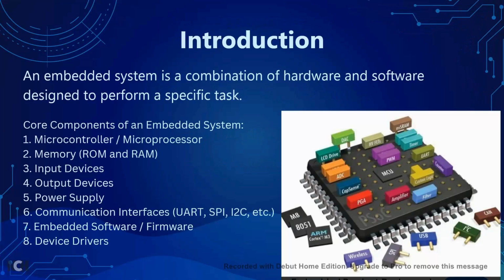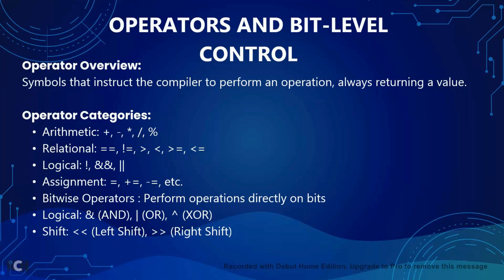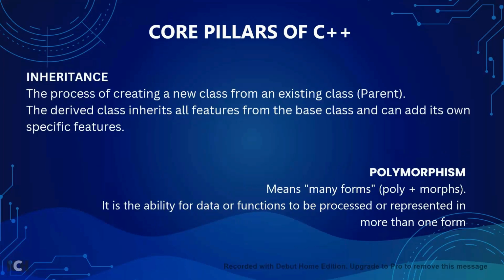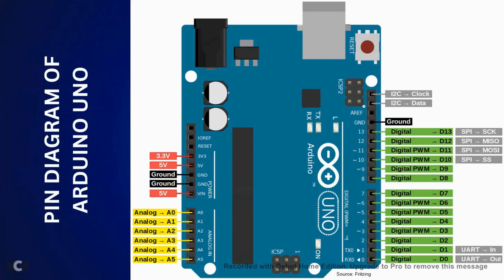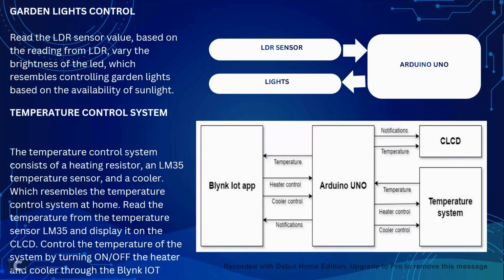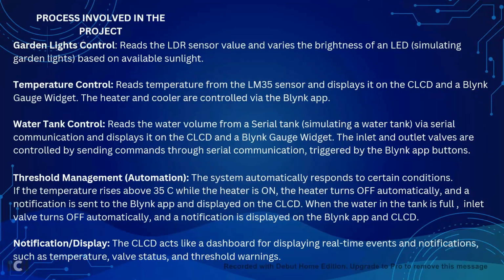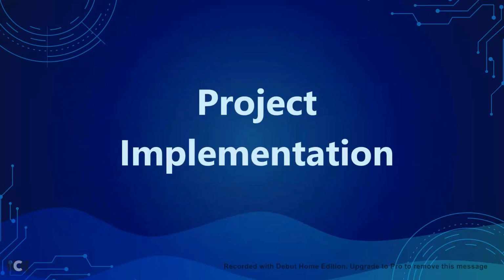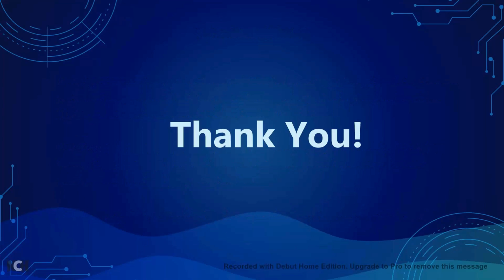IoT Based Project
This is a project implementation based on home automation using Arduino IDE,PICSimlab etc .